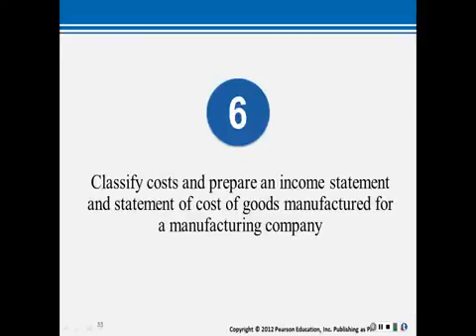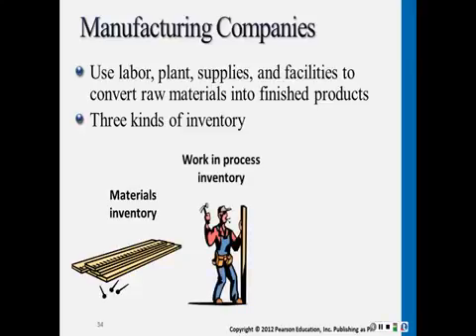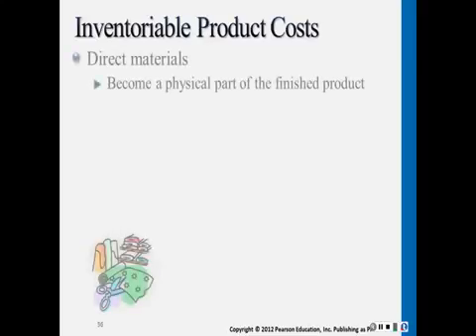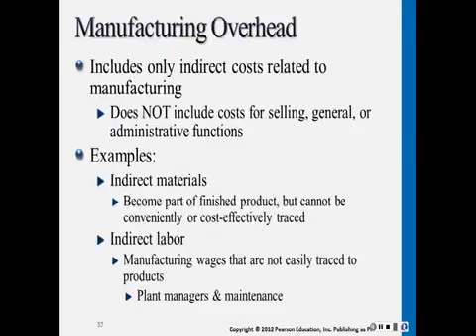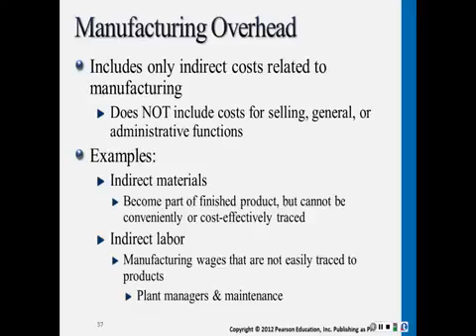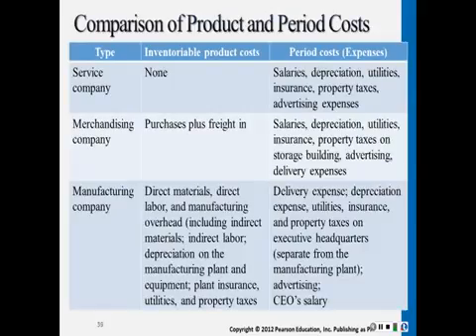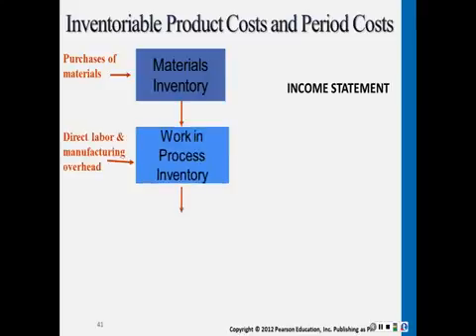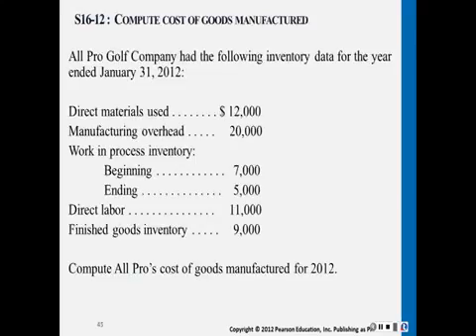ACTG 202 80 Chapter 16%2C Lecture 6